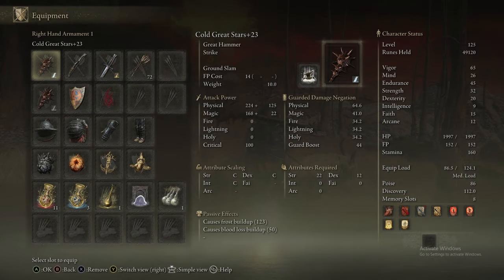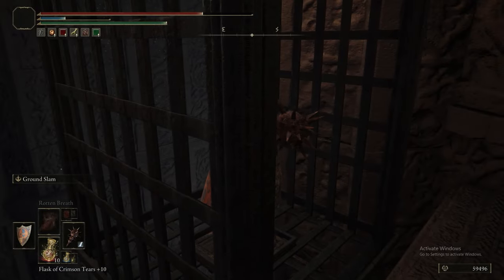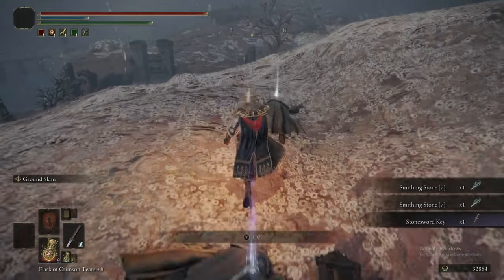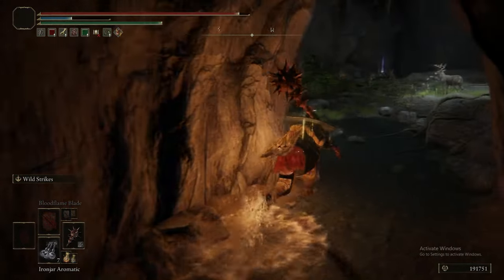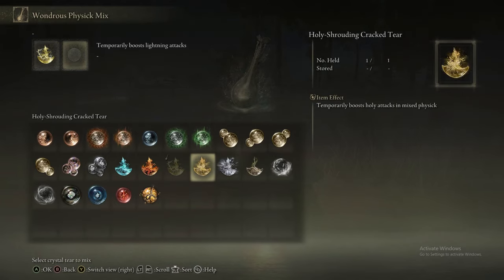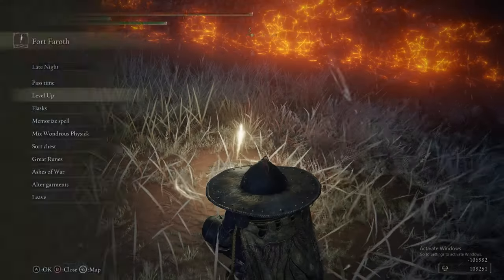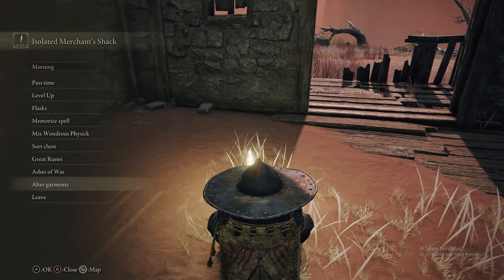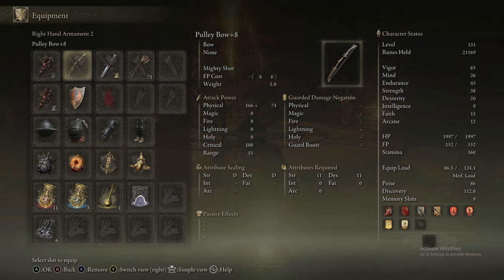DRAGONBARROW - ELDEN RING: THE ULTIMATE GUIDE - 100% COMPLETE WALKTHROUGH - PART 35